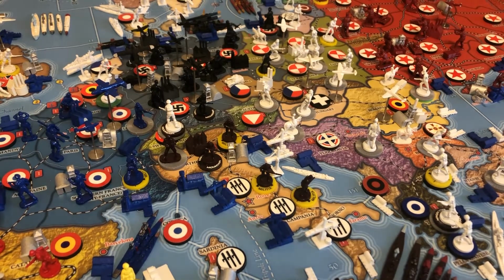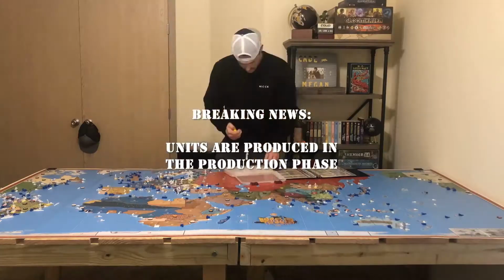Learn Global War 1936 V3 - The Production Phase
In this video I continue my quest to teach my personal friends how to play Global War 1936 V3. Hopefully it helps others as well.

Today we're starting a miniseries on how to take a turn in GW36. Up first is the production phase

Global War 1936 is a board game developed and sold by Historical Board Gaming: